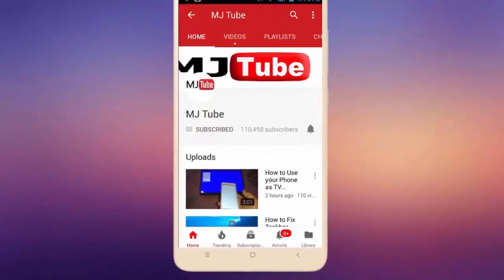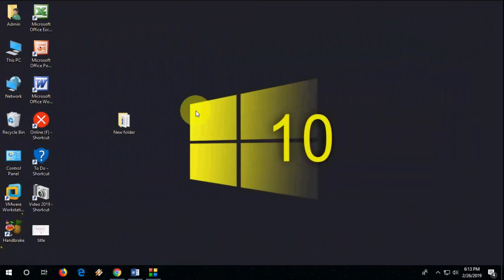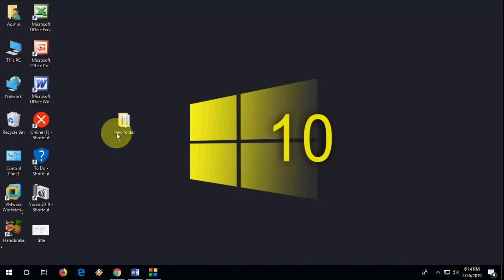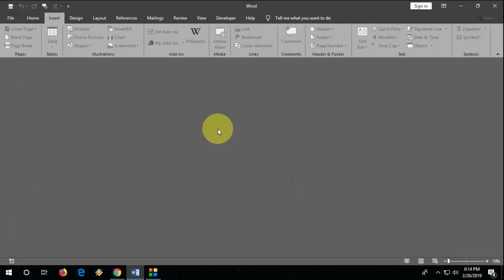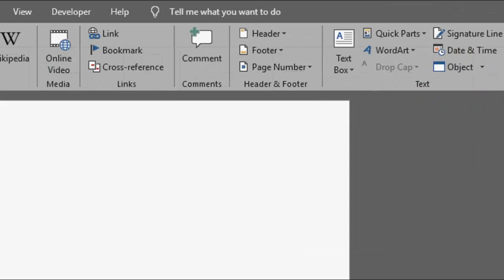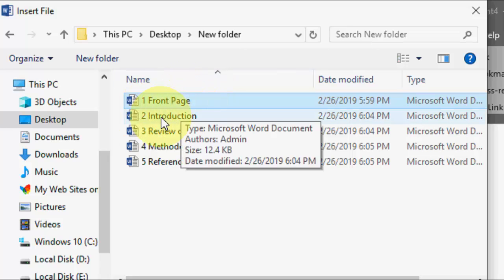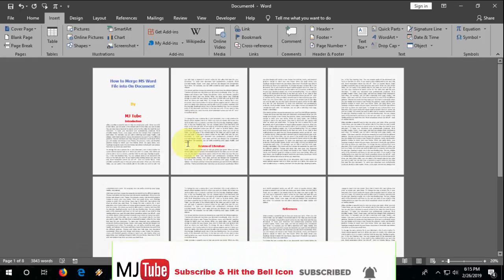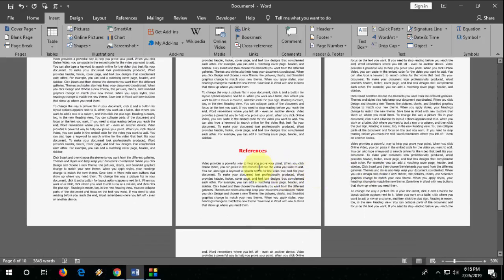How to Merge MS Word Files Into One Document (Easy)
Merge Multiple MS Word Files in One Document